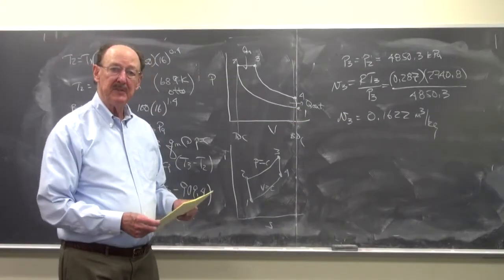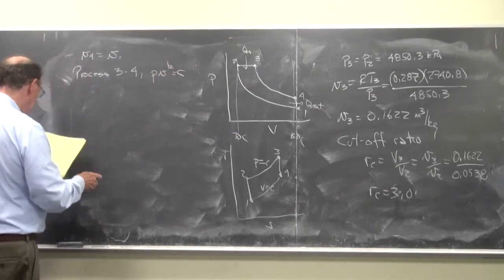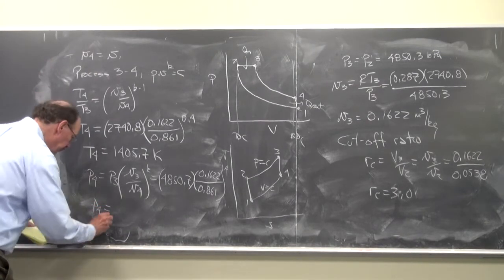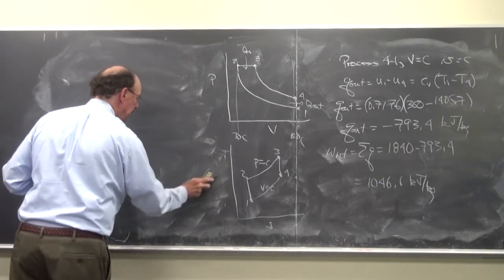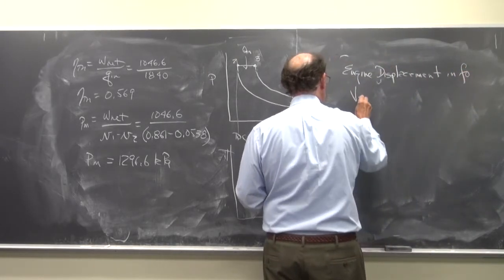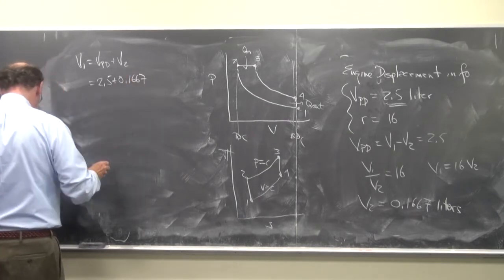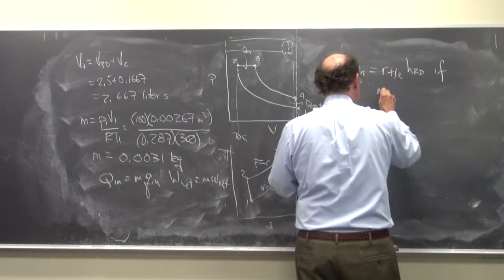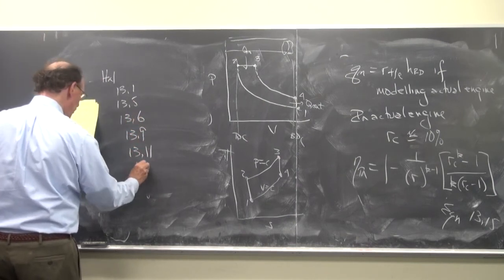Video 13 E